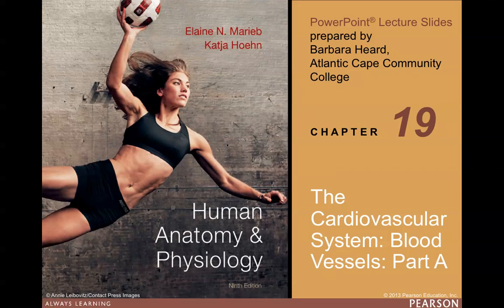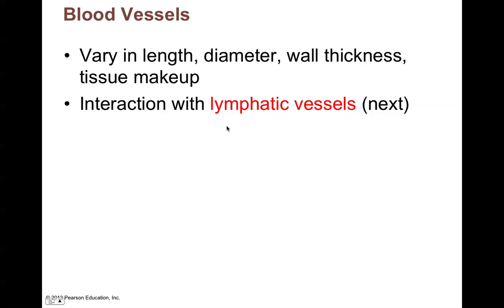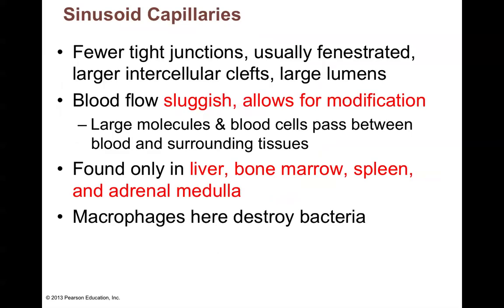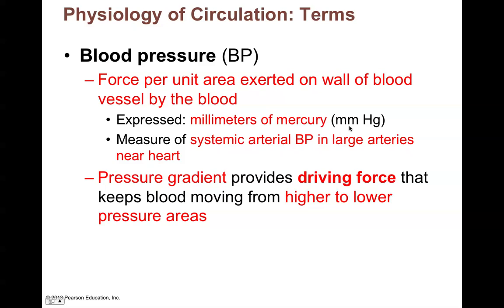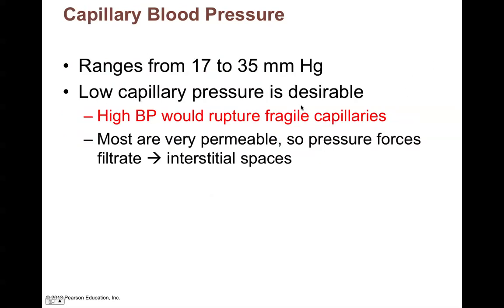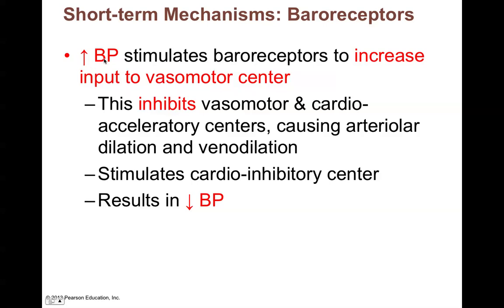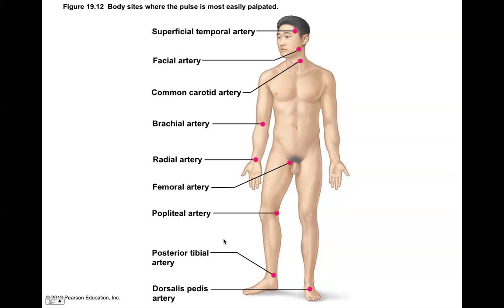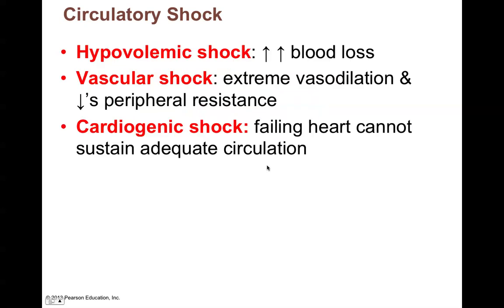Chapter 19 Blood Vessels - Parts A and B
Audio lecture on Chapter 19 - Blood Vessels, Human Anatomy & Physiology II